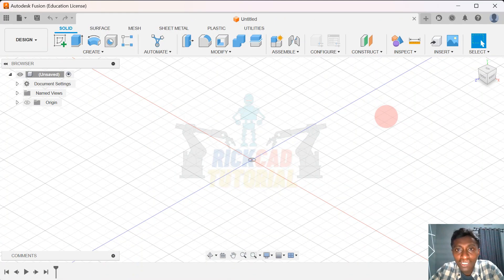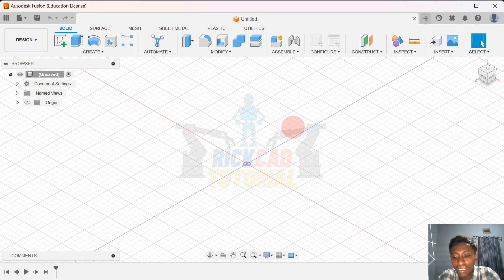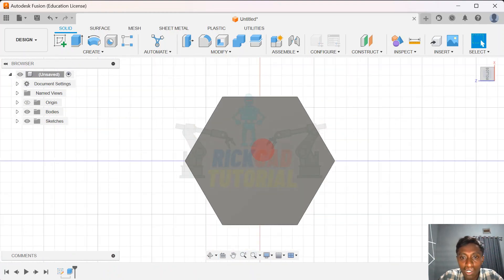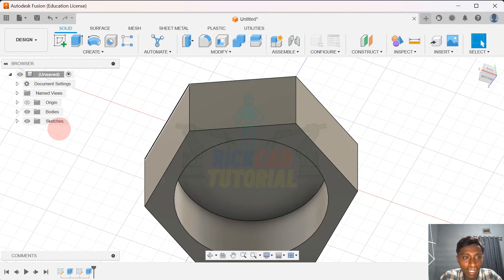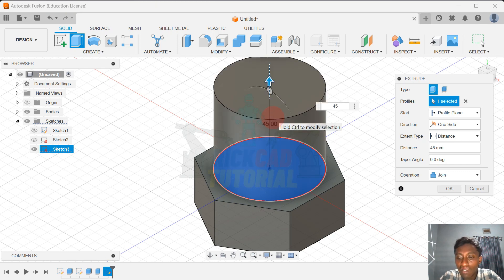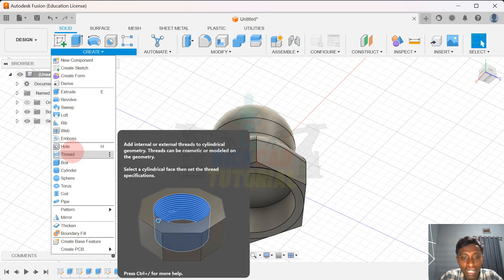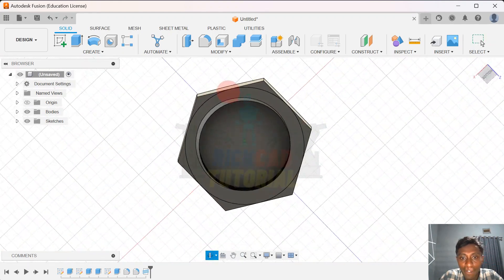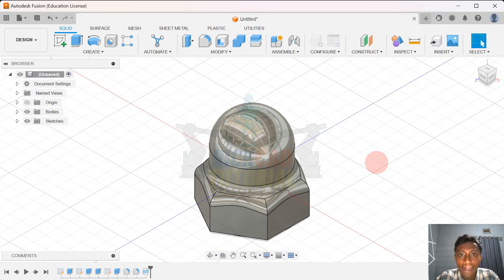5 MINUTES TO MAKE ACORN NUT IN FUSION 360 | PRACTICE 56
5 MINUTES TO MAKE ACORN NUT IN FUSION 360 | PRACTICE 56
An acorn nut, also referred to as crown hex nut, blind nut, cap nut, domed cap nut, or dome nut (UK), is a nut that has a domed end on one side. When used together with a threaded fastener with an external male thread, the domed end encloses the external thread, either to protect the thread or to protect nearby objects from contact with the thread. In addition, the dome gives a more finished appearance. Source : Wikipedia
Basic tutorial Autodesk Fusion 360. This video is very helpful for you to know how to make any 3D object or product  with Autodesk Fusion 360.
Check full basic tutorial in my channel to pratice your 3D design skill with Autodesk Fusion 360.